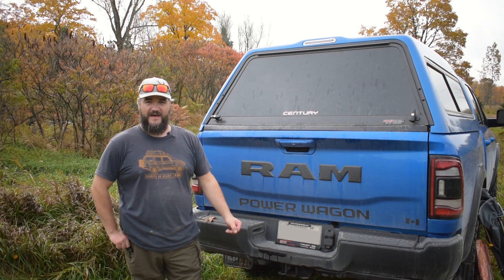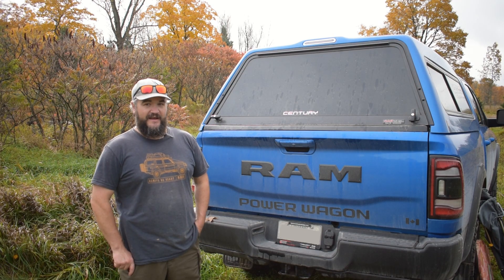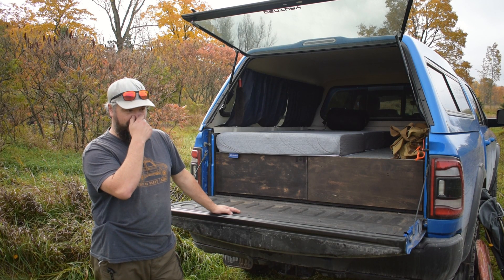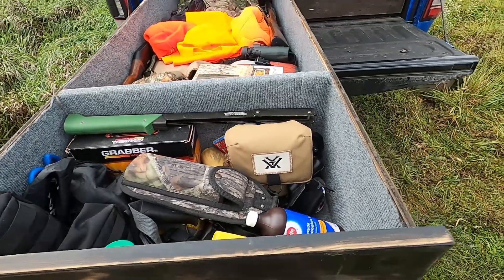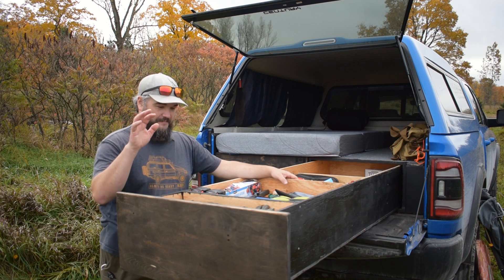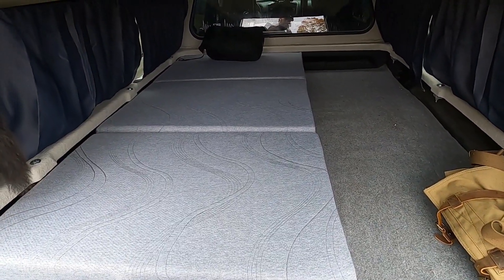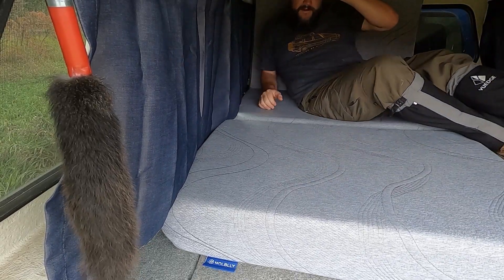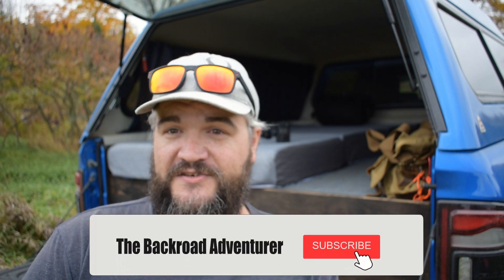The Truck Bed Hotel -Ram 2500 POWER WAGON camper setup.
talking about the sleep & storage setup in my 202 ram 2500 POWER WAGON.

Truck cap purchased from windmill truck caps Elora, Ontario.

6” Trifold mattress
Furniture/drawer sliders
Magnetic screens for car, van and truck camping
HASIKA Awning